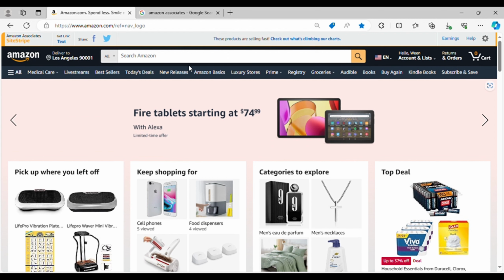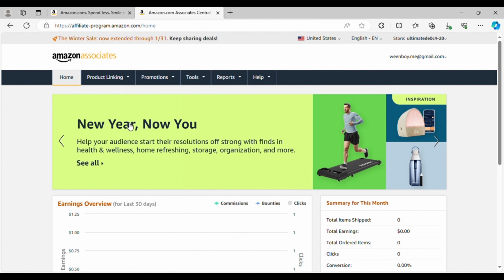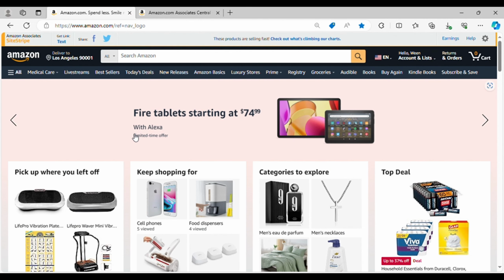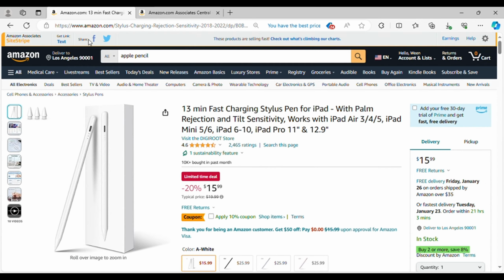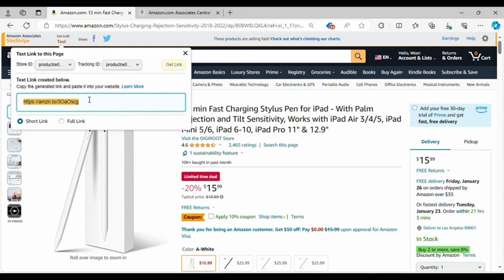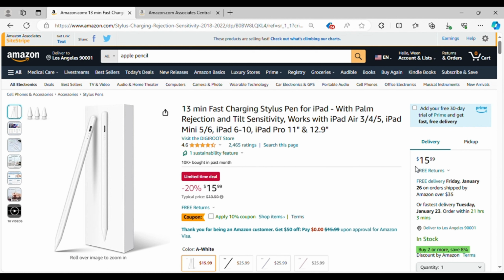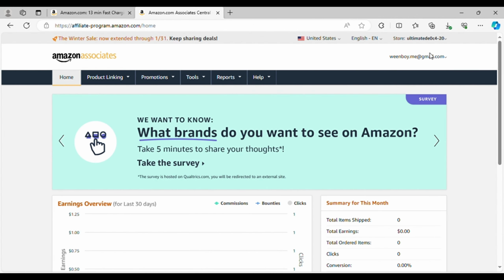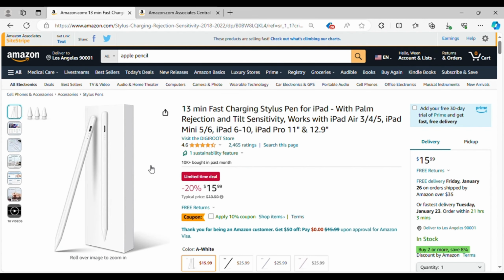How To Generate Amazon Affiliate Link (Step by Step)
In this video, I'll guide you through the step-by-step process of generating an Amazon affiliate link, along with valuable tips to boost your earnings through Amazon affiliate marketing. Discover how to effectively redirect your traffic to the correct Amazon store to maximize your commissions. 👉

🔍 Key Topics Covered:

- Signing up for Amazon Associates
- Finding and selecting a product to promote
- Generating text links and choosing between short and full links
- Understanding the Amazon Associate side stripe bar
- Troubleshooting if the side stripe bar is not visible
- Tips on redirecting links to cater to different countries' Amazon stores

📈 What You'll Gain:
Learn the ins and outs of creating Amazon affiliate links and gain insights into optimizing your affiliate marketing strategy. Whether you're a beginner or looking to enhance your existing knowledge, this video has something for everyone.

⏱️ Timestamps:

- Introduction
- Finding and selecting a product
- Generating text links
- Troubleshooting tips
- Redirecting links for international audiences
- Conclusion

Amazon affiliate link generation guide
Step-by-step Amazon Associates link creation tutorial
Detailed process for generating Amazon affiliate links
Comprehensive guide on creating Amazon affiliate links
Stepwise tutorial for generating Amazon Associates links
Amazon affiliate marketing link creation walkthrough
In-depth tutorial on creating Amazon product referral links
Easy steps to generate Amazon affiliate links for beginners
Amazon Associates program link generation explained
Beginner-friendly guide to creating Amazon affiliate links
Step-by-step process for setting up Amazon affiliate product links
Amazon affiliate marketing: A detailed guide on link generation
Learn to create Amazon affiliate links with this comprehensive tutorial
Amazon Associates link creation demystified: A stepwise approach
Master the art of generating Amazon affiliate links with this guide